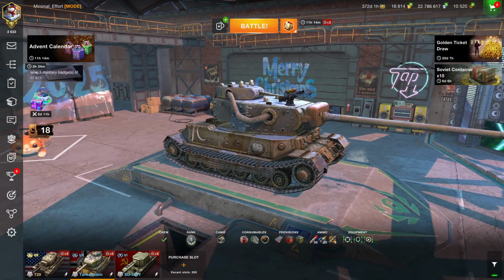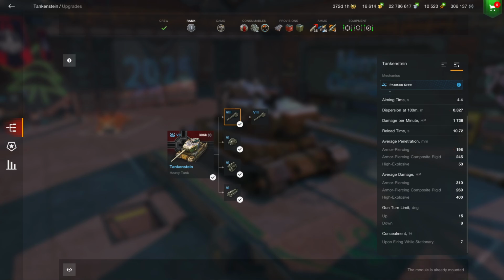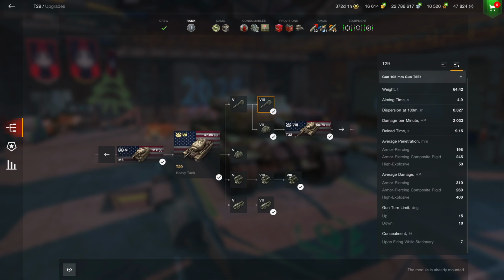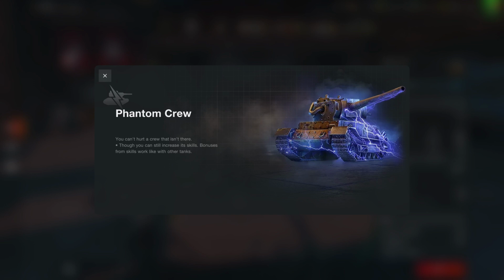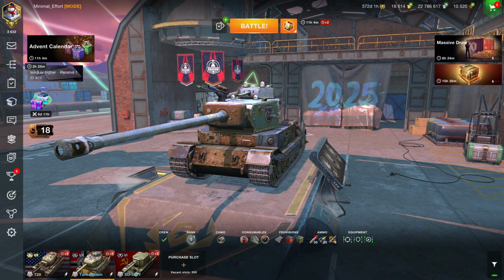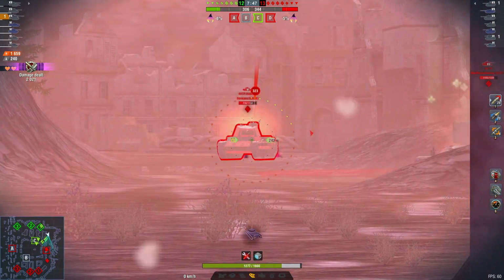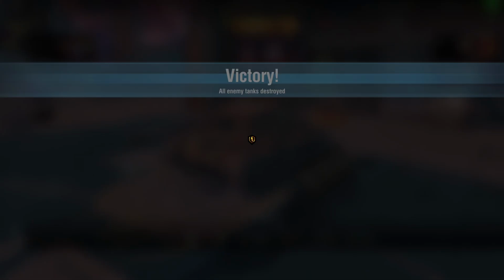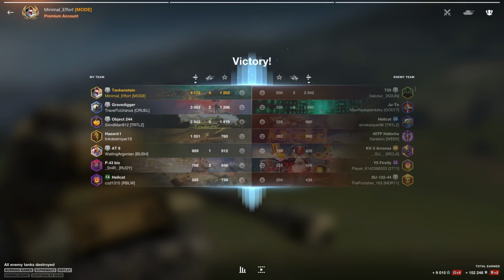WoTB: My LEAST Favorite Tank In Blitz!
Hey guys!  I am trying to play catch up, and drop some more content to make up for the almost two weeks of no content.  Today, I'm going to talk about one of my least favorite tanks in Blitz: the Tankenstein.  On paper, this tank seems really cool, and truly is a mish-mash of tank parts.  In practice, this tank is sluggish and frustrating to play.

Chapters:
0:00 Intro/Breaking Down The Tank
0:55 Main Gun Options...
3:03 Versus the T29?
4:43 Abilities, Aesthetics, Opinions
5:25 Versus the SU-100Y?
6:02 Replay
10:22 Worth It/Closing Thoughts